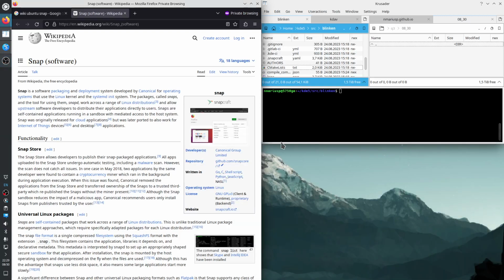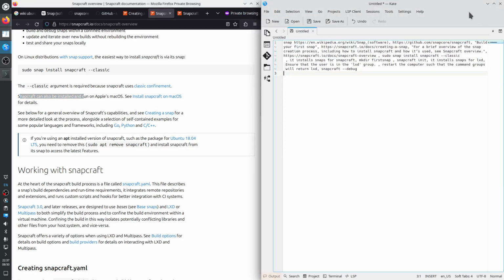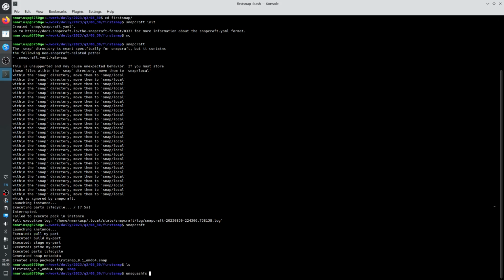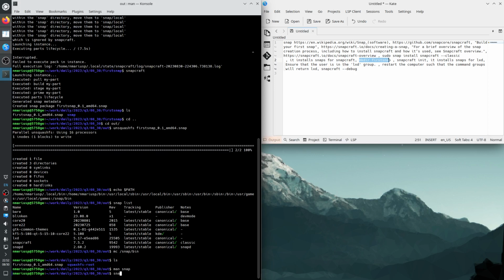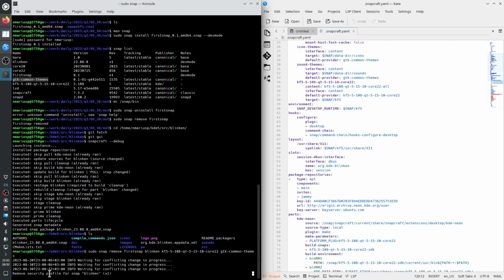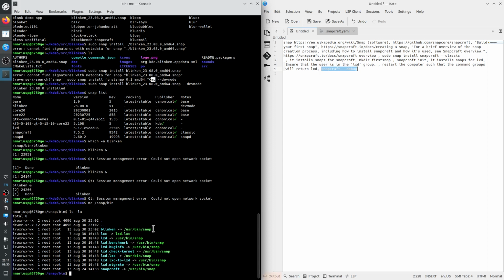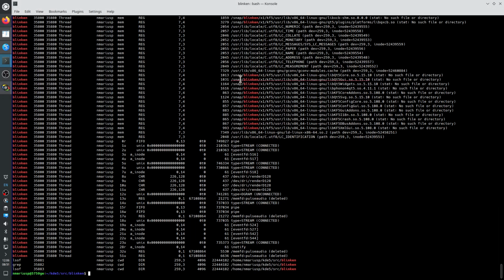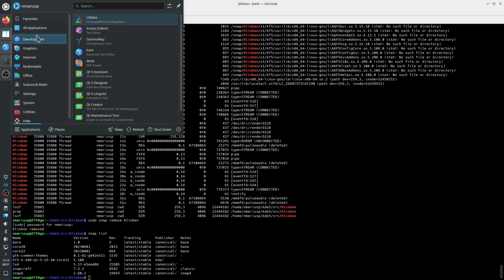Create Ubuntu snap of KDE application tutorial - August 2023 - 60dd73ed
The KDE application blinken contains a file .snapcraft.yaml. You can create a snap file that contains the app blinken by running the command "snapcraft" in the directory where you git cloned the blinken KDE project.

Notes: I use Kubuntu 23.04. snap "Build your first snap", "For a brief overview of the snap creation process, including how to install snapcraft and how it’s used, see Snapcraft overview.", , sudo snap install snapcraft --classic
 , it installs snaps for snapcraft, mkdir firstsnap , snapcraft init, it installs snaps for lxd, "Ensure that the user is in the 'lxd' group." , restart the computer such that the command "groups" will return "lxd", snapcraft --debug.